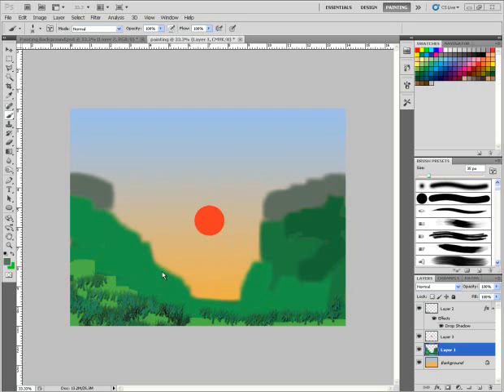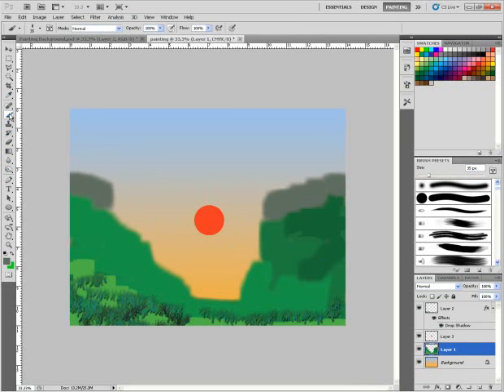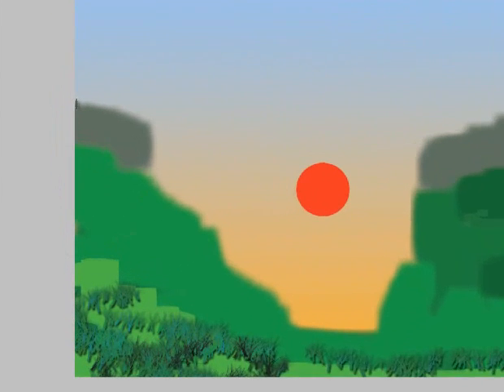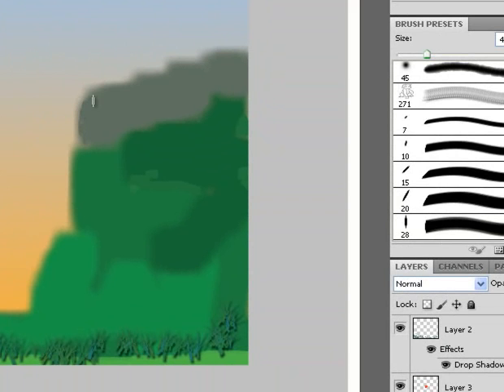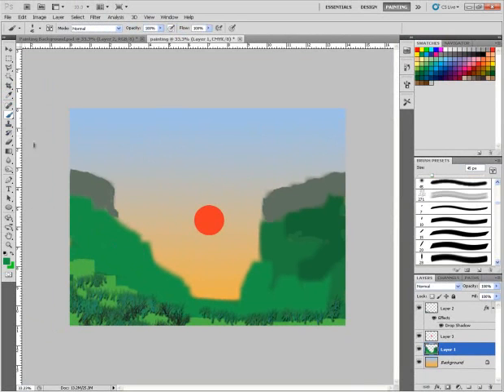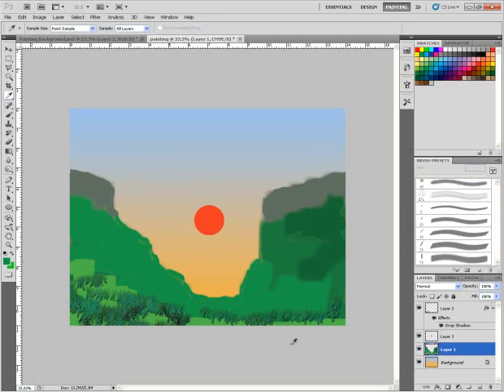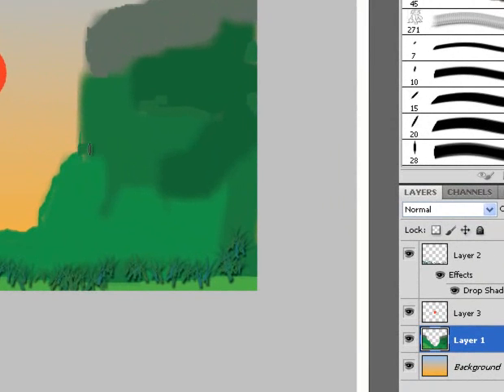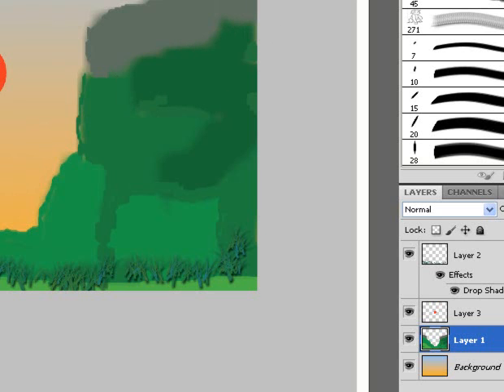Painting 3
Photoshop painting tutorial video 3 of 7